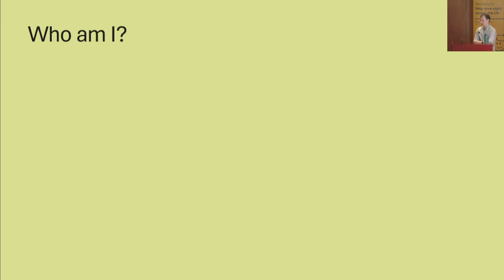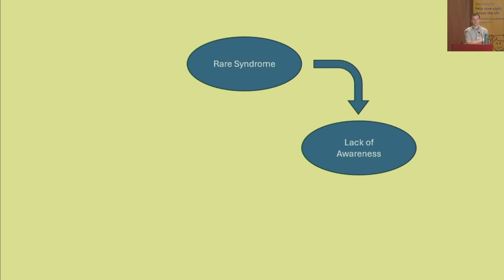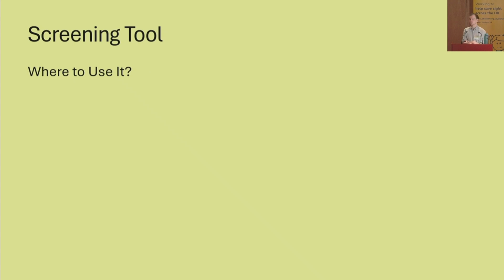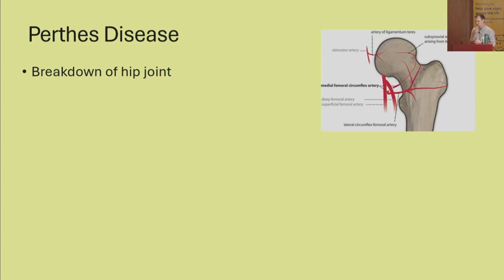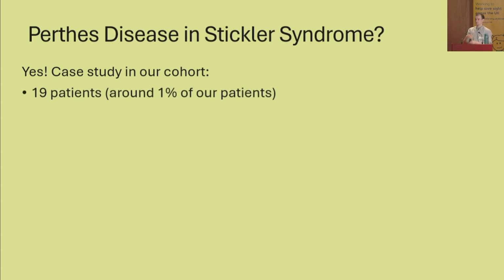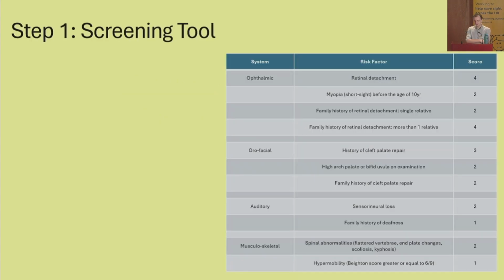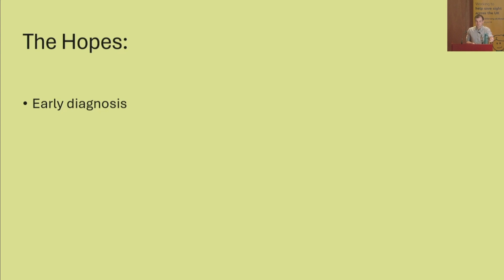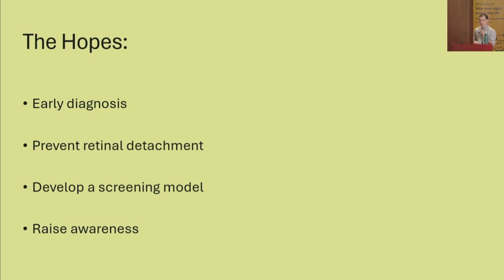Robert Smyth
A presentation looking at better paths into diagnosis and the possible links between Perthes Disease and Stickler Syndrome.